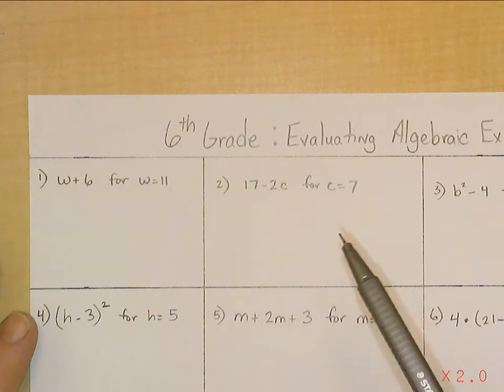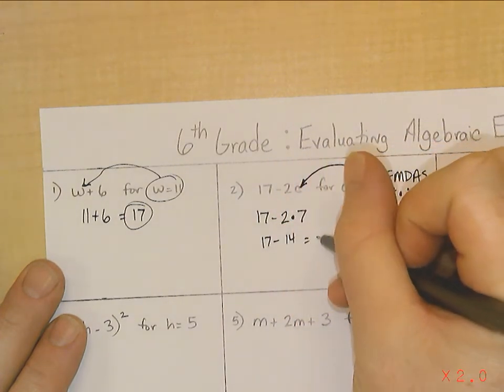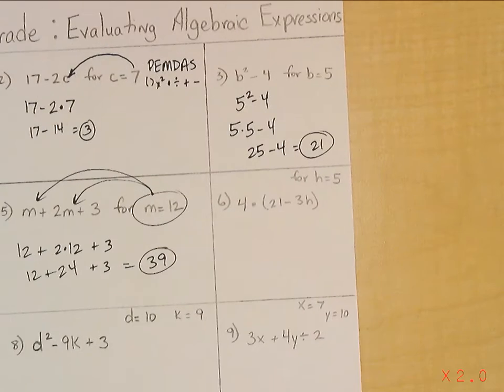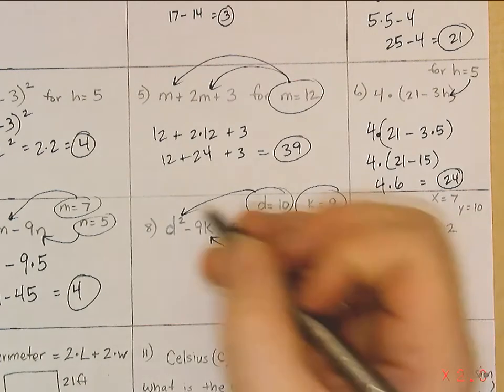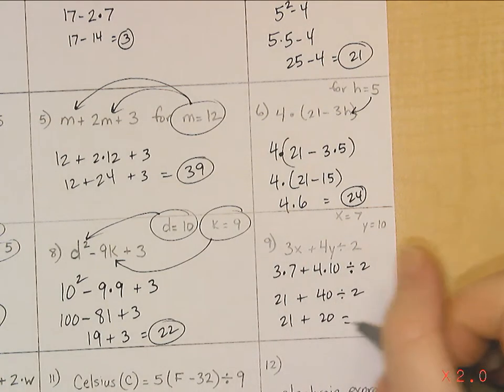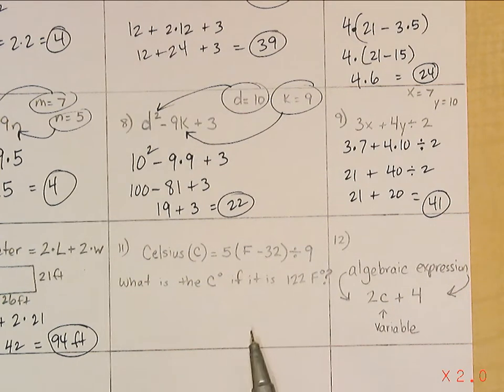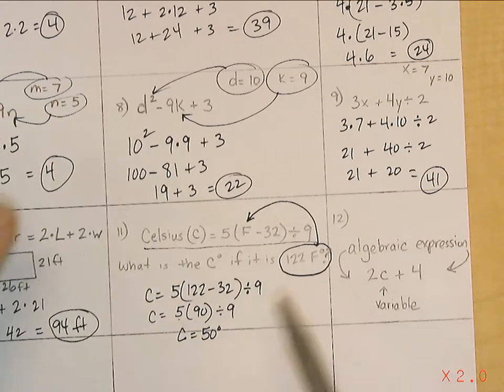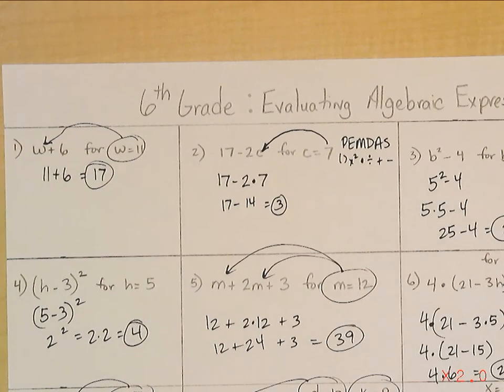Evaluating Algebraic Expressions